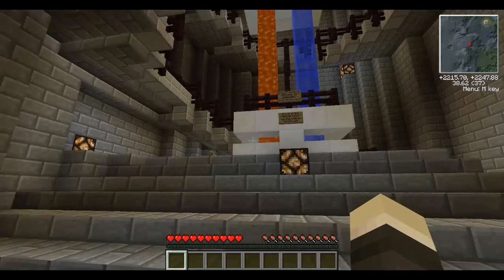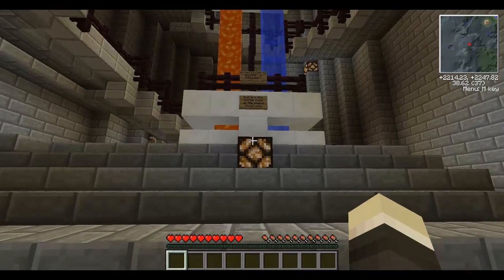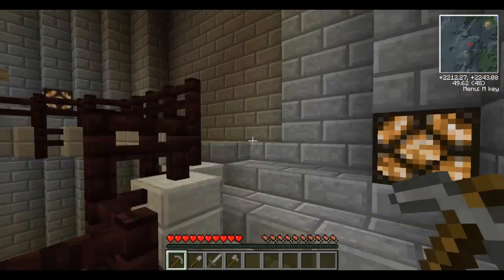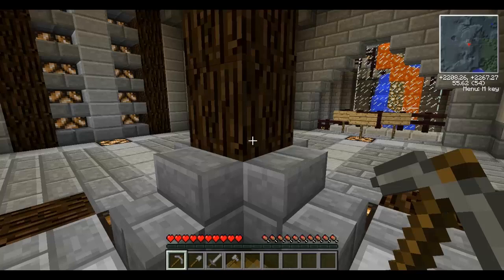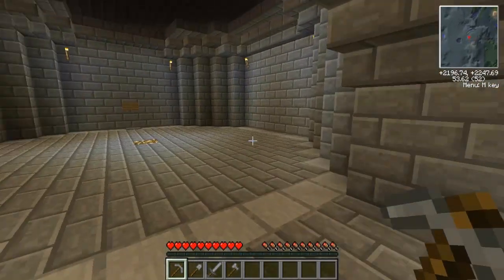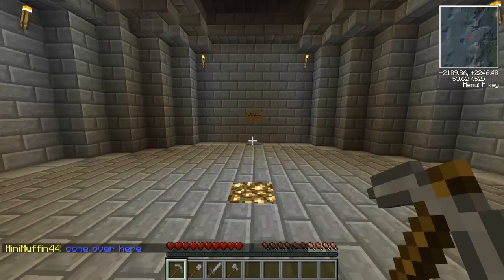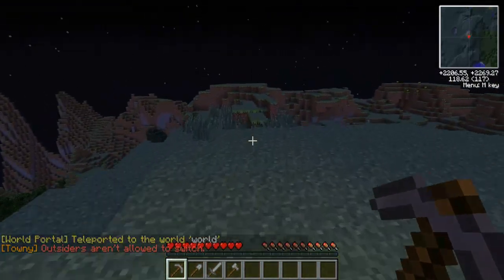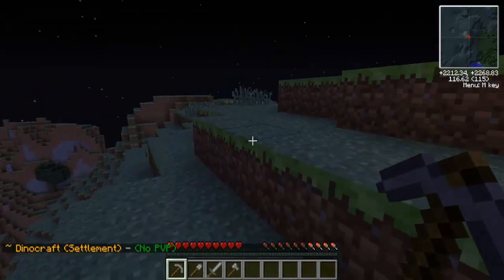Minecraft Server Ips To Join Today - A PVP Server For Minecraft - DinoCraft PVP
This series focuses on Minecraft Server IPs for minecraft servers. If you are looking for a server for minecraft or a minecraft edu server this is the series you are looking for. I have had people ask me for addresses for server minecraft or "how do I get on a minecraft server. This server might not be THE minecraft server for you but that is the beauty of this series, a minecrafts server is as unique as you make it EVEN if you're looking for minecraft servers with pet blazes or just a server list for minecraft.

Minecraft Server IP:
dinocraft.mcdl.us

Lick me on facebook:
I'm On Instagram!
Call Me And Say Words!
I Have A Website!